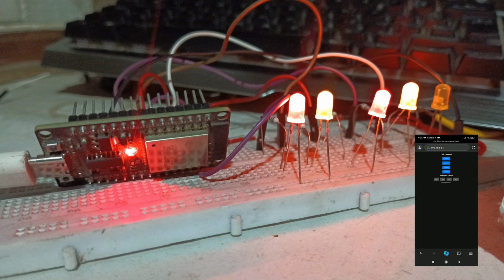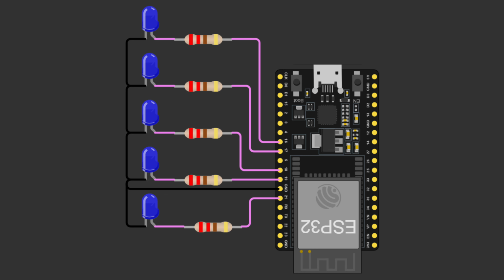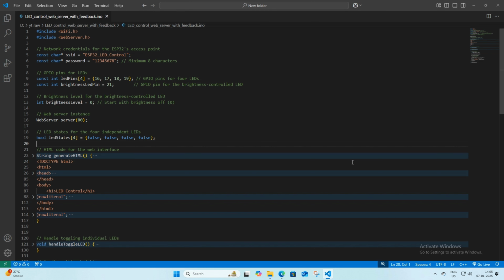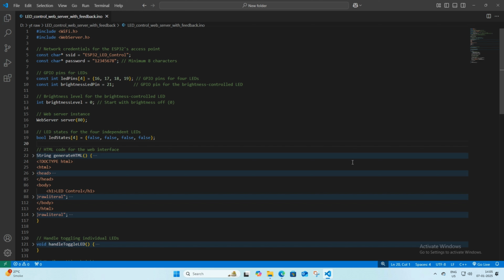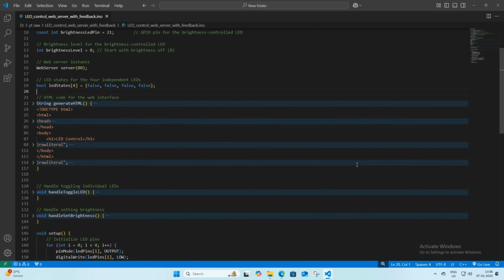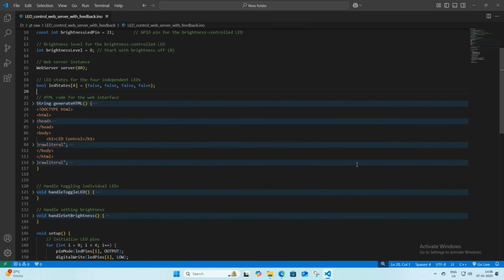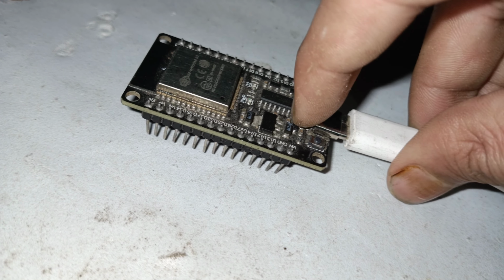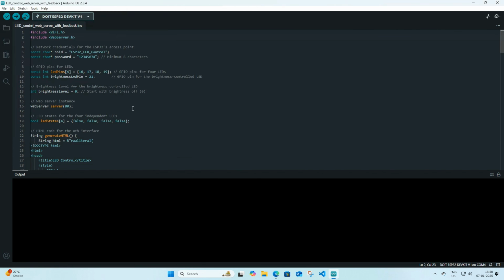ESP32 Smart LED Controller Web Server With Real Time Feedback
Hello friends welcome to secret of Electronics. In this video we will learn how to make ESP32 Smart LED Controller Web Server With Real Time Feedback.